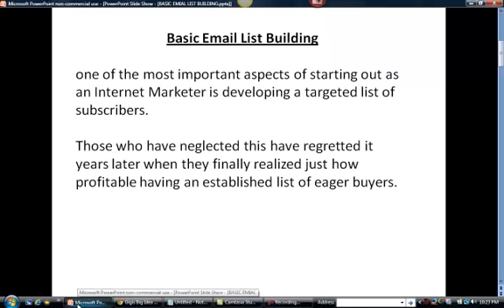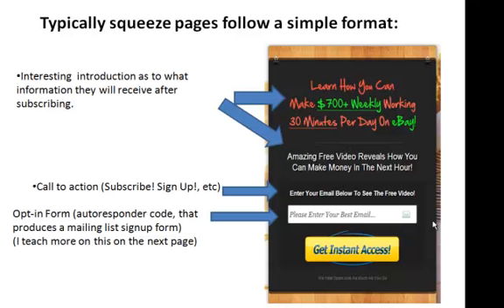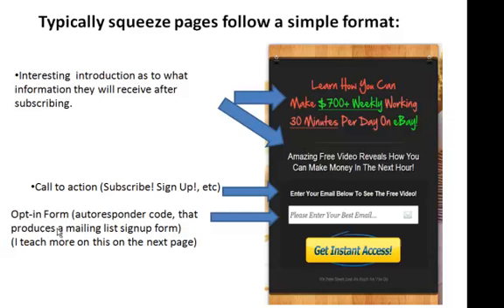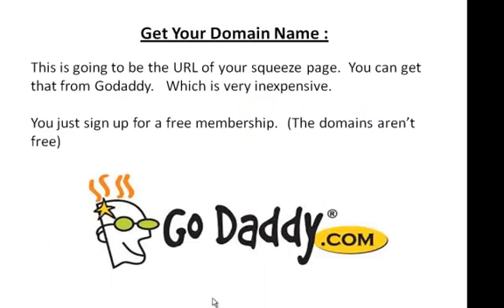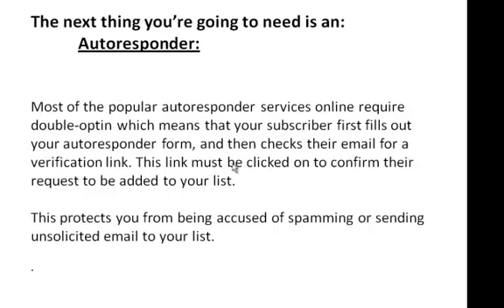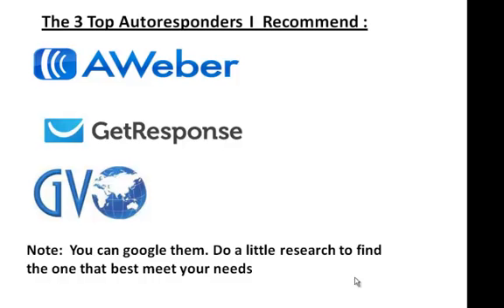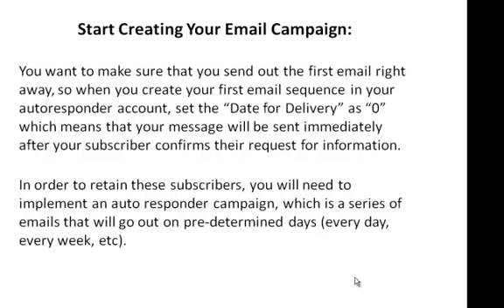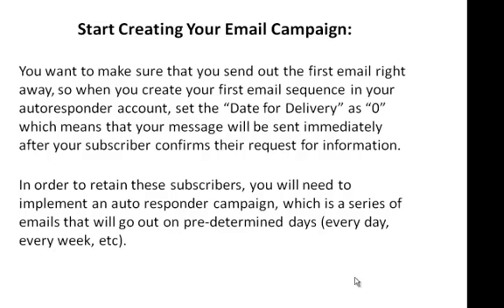Basic Email List Building - For Beginners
and checkout my 3 Favorit Fiverr Gigs- Use For Your Home Business

In order to build an active email list of eager buyers, you will need a way to capture their name and email and add their information to your autoresponder. One of the more popular ways of doing this is by creating a squeezepage.